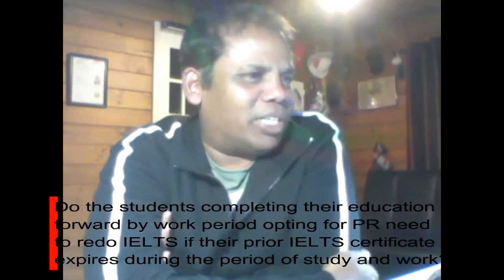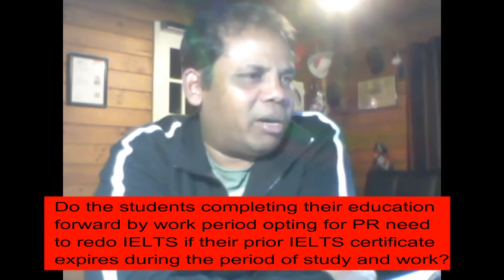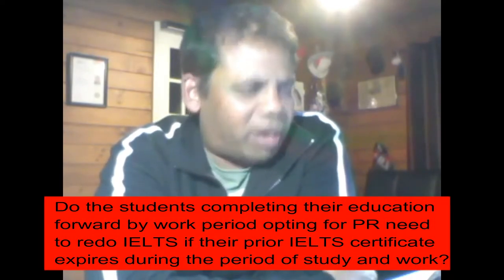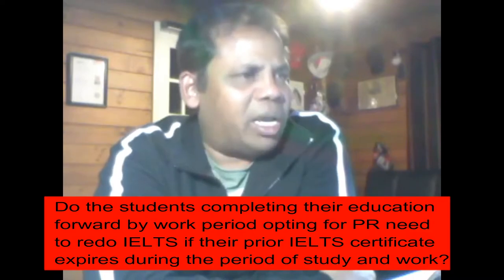Can We Retake IELTS if it Expires after Completing a Course?